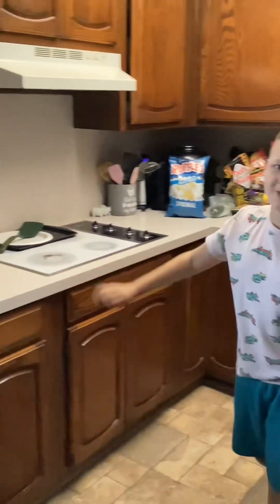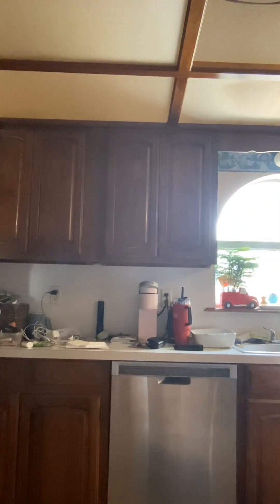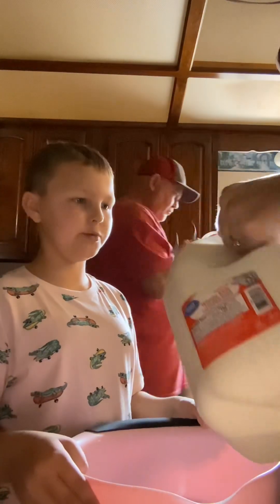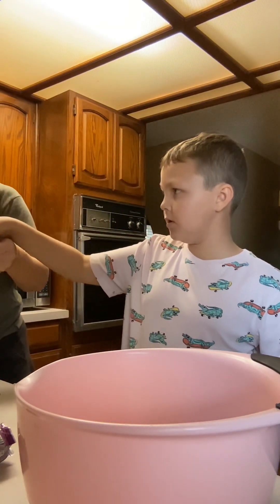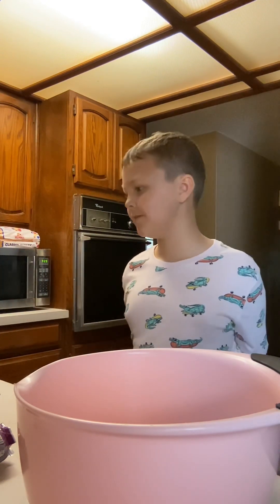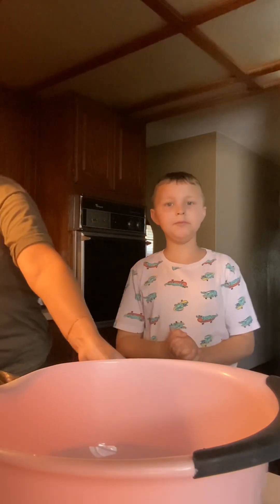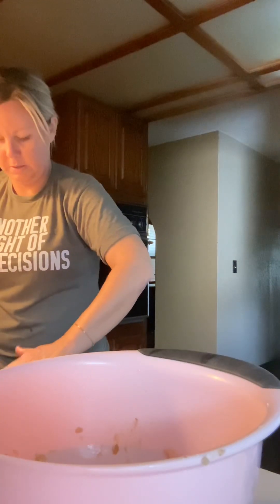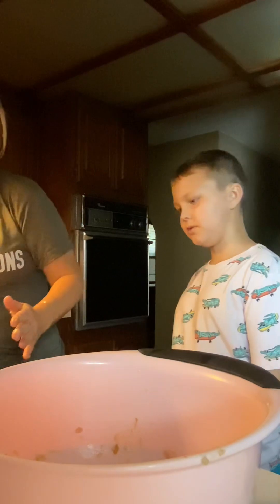Cooking chicken nuggets